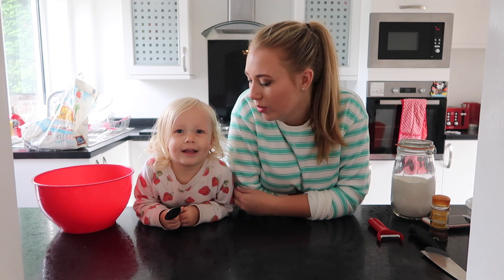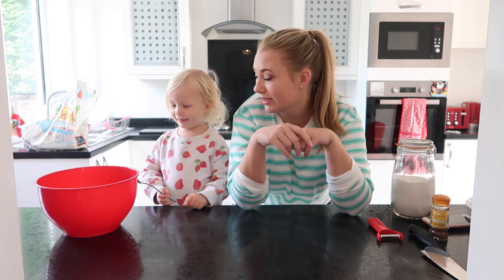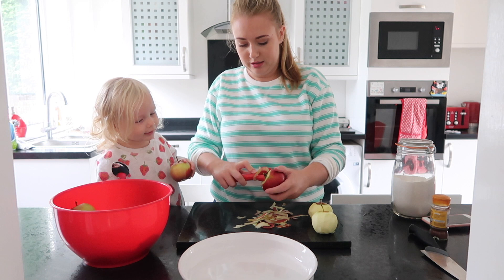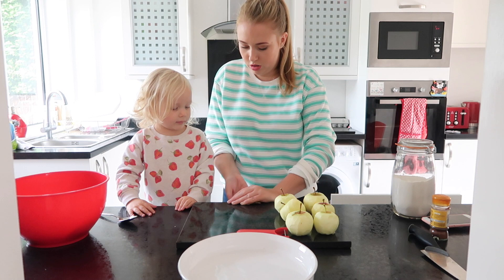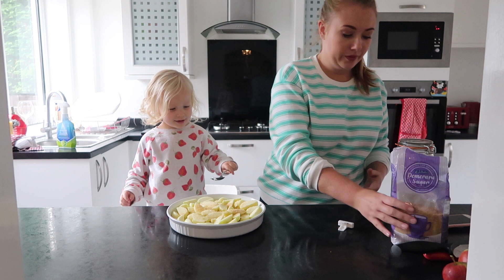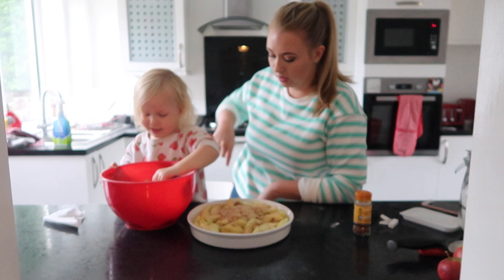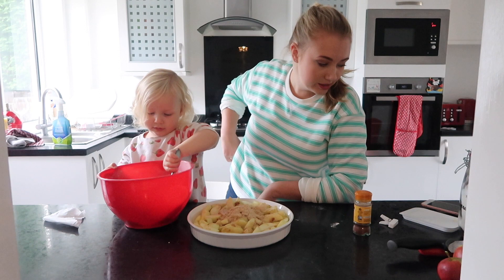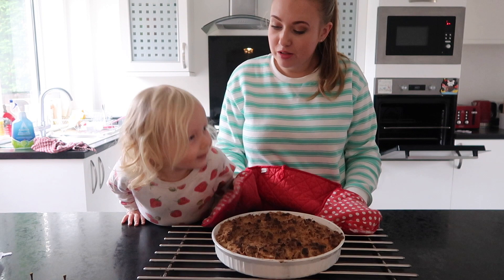BAKING APPLE CRUMBLE - PERFECT FOR AUTUMN AND EASY TO MAKE - BAKING WITH KIDS - LOTTE ROACH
If you’re new to my channel, I’m Lotte a mum of 2. I have a 2 year old girl (Ella) and 6 year old son (Myles) so you will see a lot of how they’re getting on. We have just got married abroad so make sure you go check out the video. I work from home and its always crazy busy all the time. Hope to see you back for the next Vlog. xx

►Get my stuff here:

*Kids Toys
*Home Décor

DIY HOW TO RESTUFF A COUCH - FIX A SOFA - FLAT SOFA - REPAIR SOFA - REPAIR COUCH CUSHION: